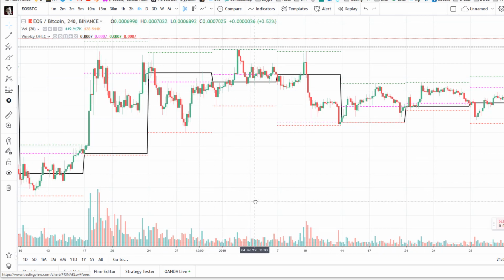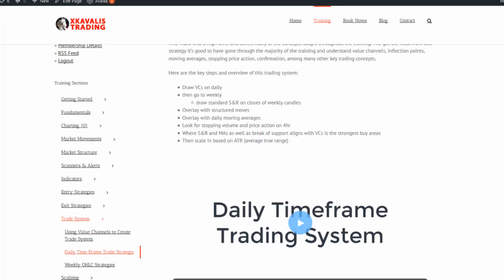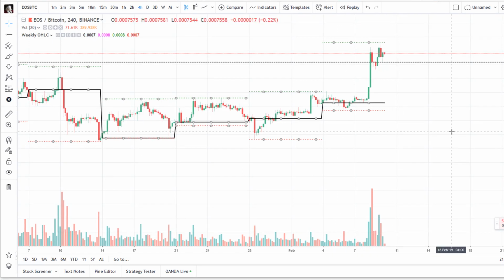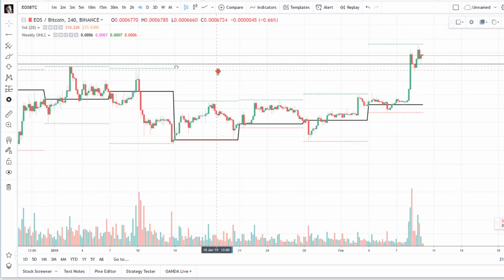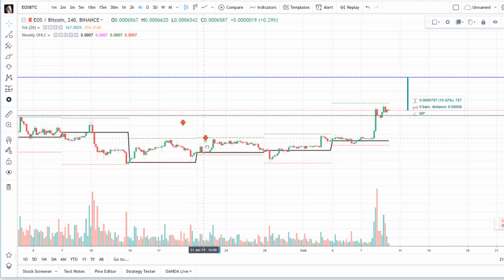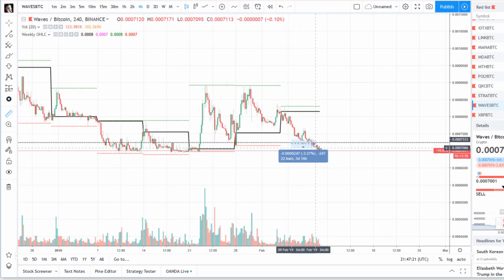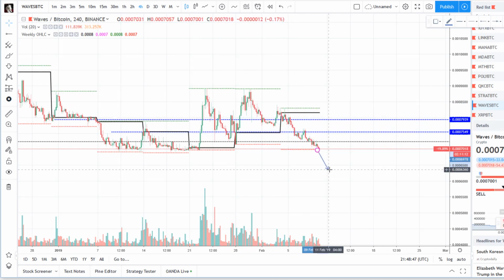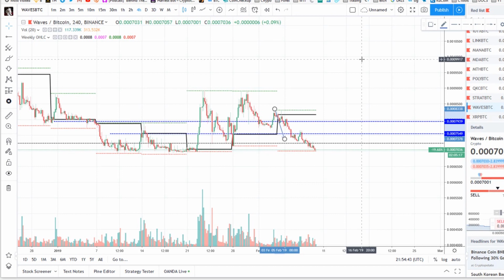Weekly OHLC Indicator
In this video I share the Weekly OHLC (open, high, low, close) indicator every trader should have on their chart.

I updated this indicator from another one so going forward we can add alerts as well as other key levels based on my trading system.

As you'll see in this video for the Weekly OHLC indicator it's important to know not only this weeks open, high, low and close but previous weeks open, high, low and close.